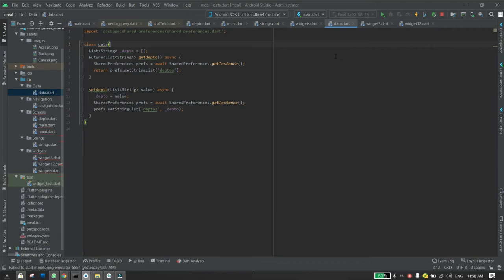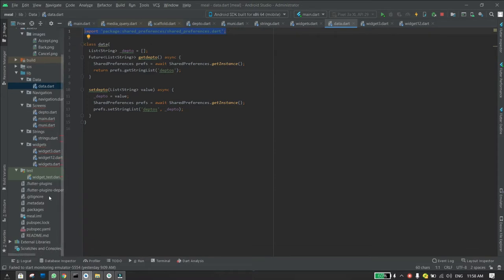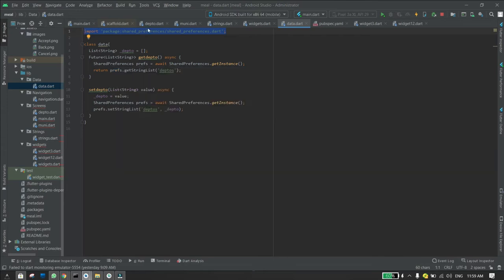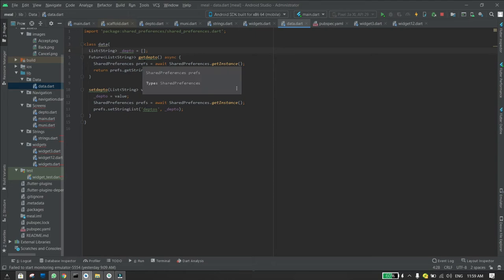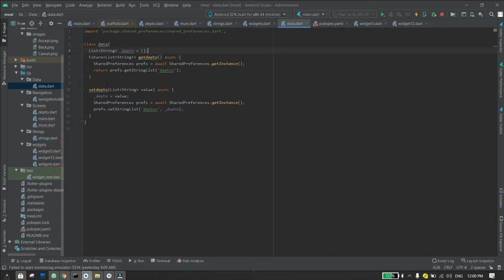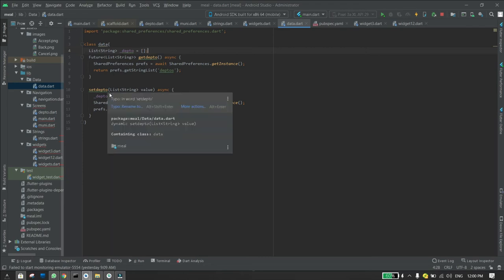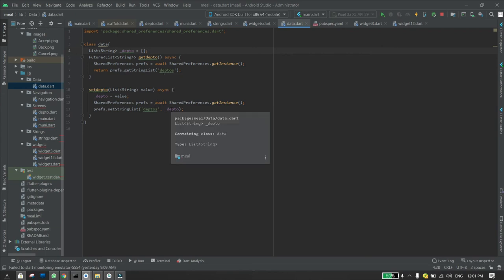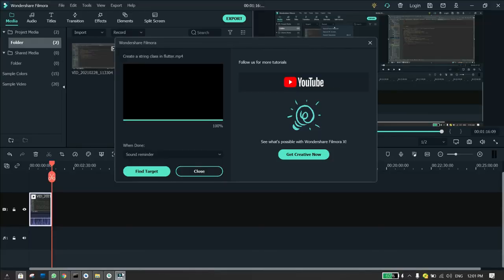Create a class for sharedpreferences in flutter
Please click the link below in order to help me make more videos/por favor dele clic al link de abajo, para ayudarme a seguir haciendo más videos